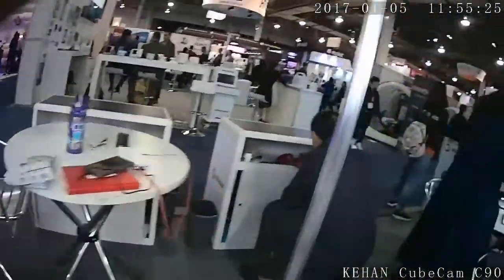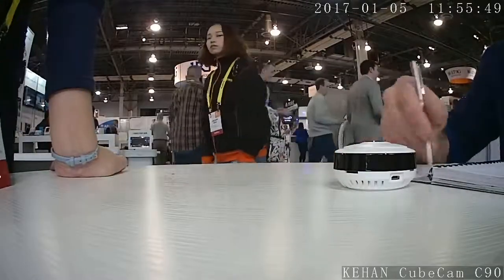Trade show use, body camera KEHAN CubeCam C90